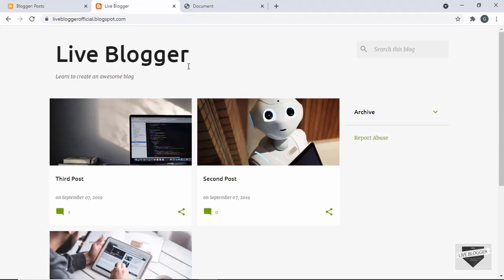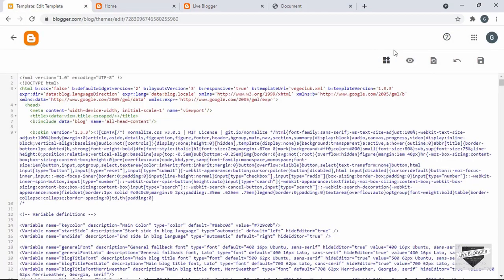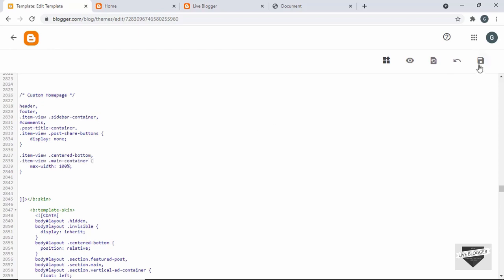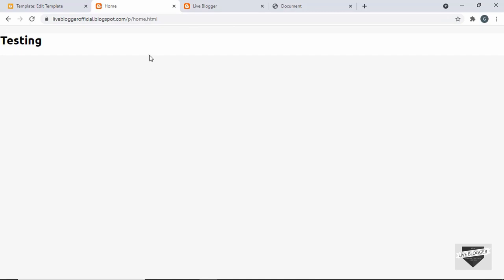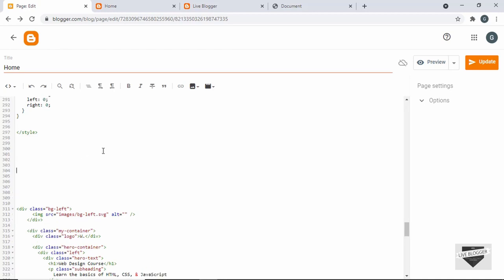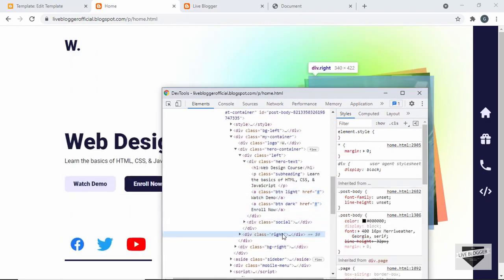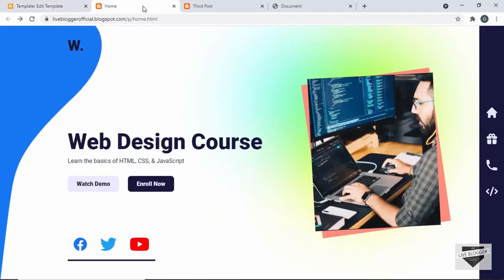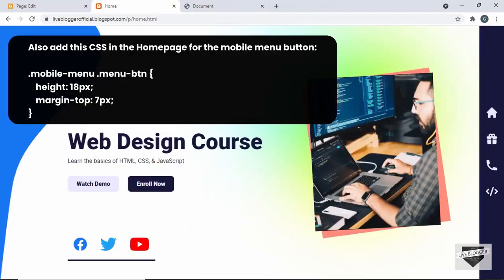How To Add Custom Design To Blogger Homepage - Live Blogge//SDtv scan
How To Add Custom Design To Blogger Homepage - Live Blogge //SDtv scan promote lslamic discussion from umman network channel